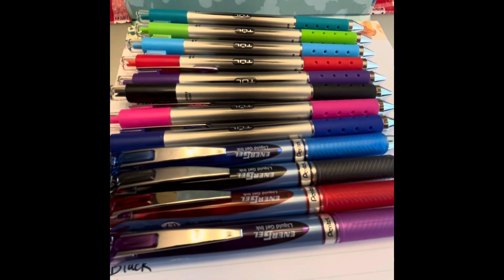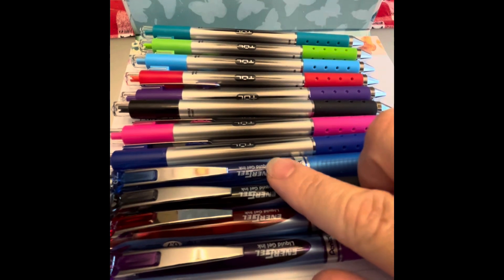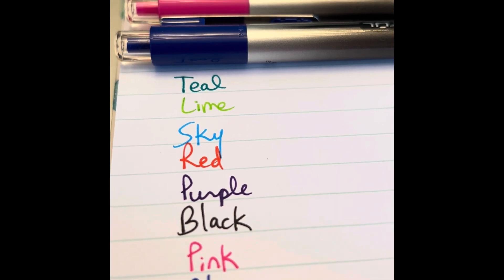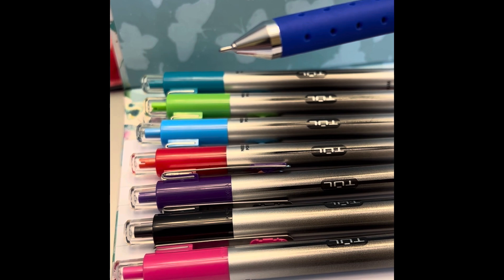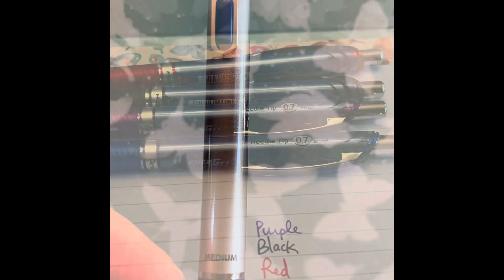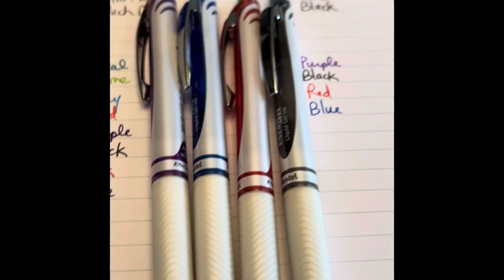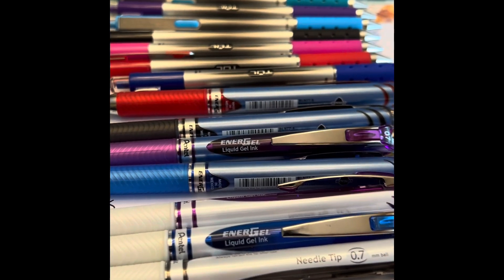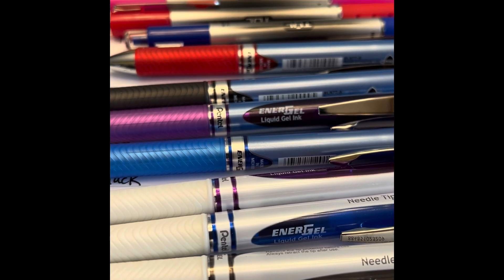Episode 48: Energel and TUL Needletip Pens